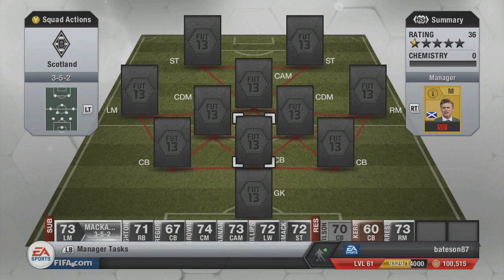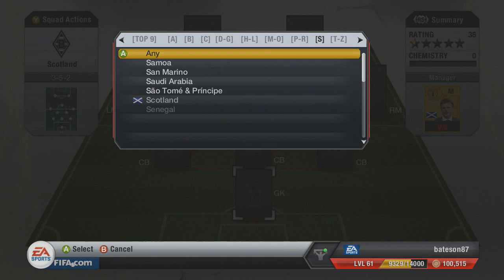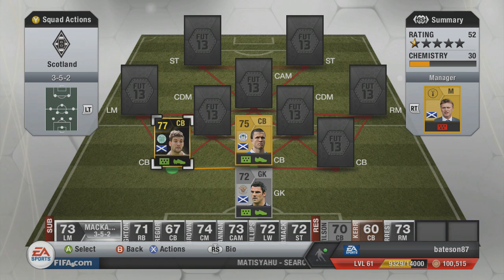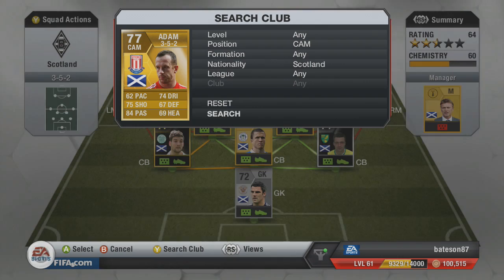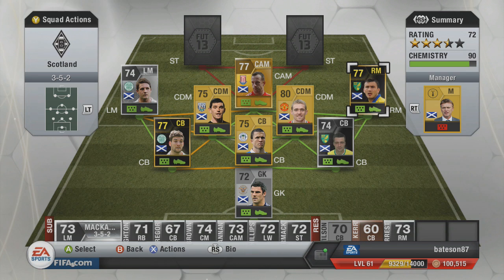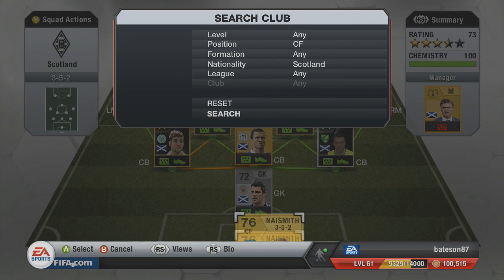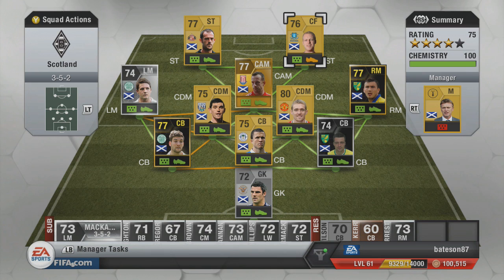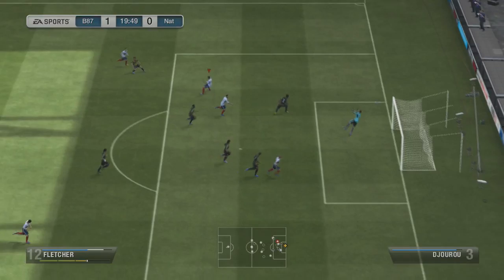BEST POSSIBLE SCOTLAND TEAM! w/SIF SNODGRASS | FIFA 13 Ultimate Team Squad Builder